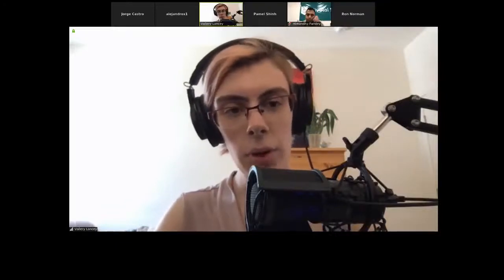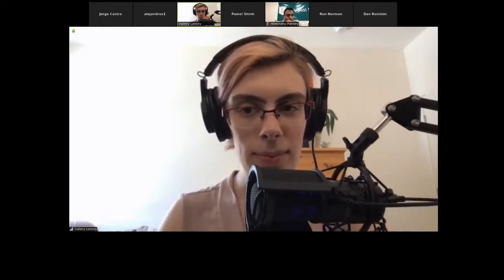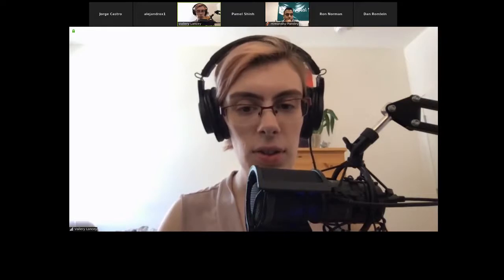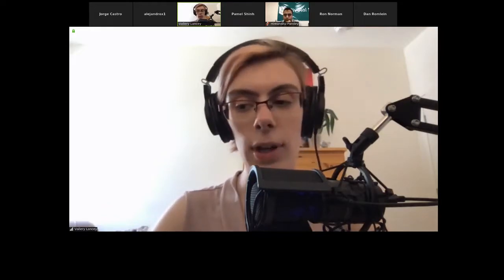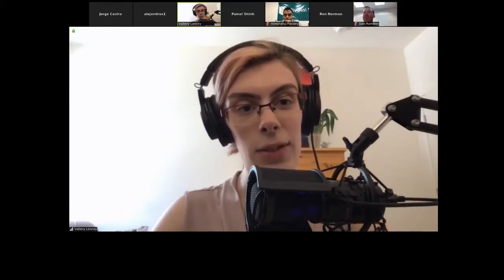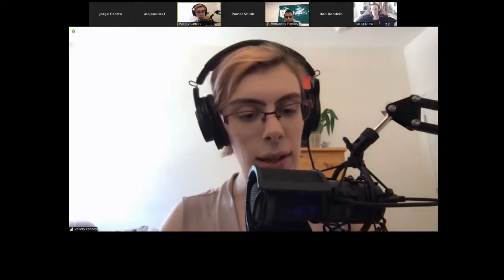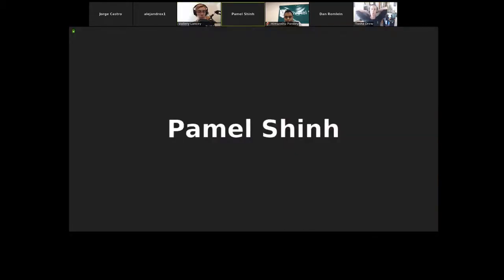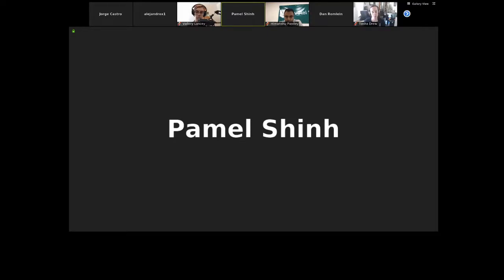SIG Usability 20190910